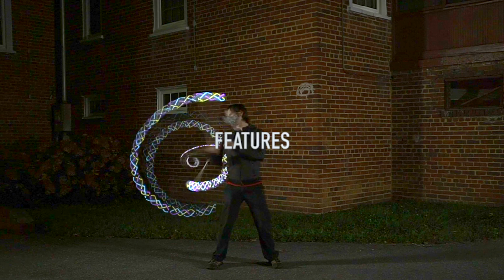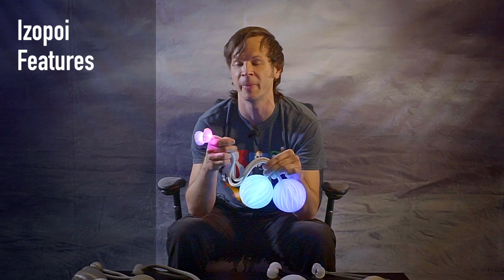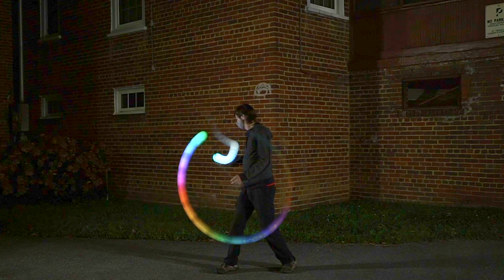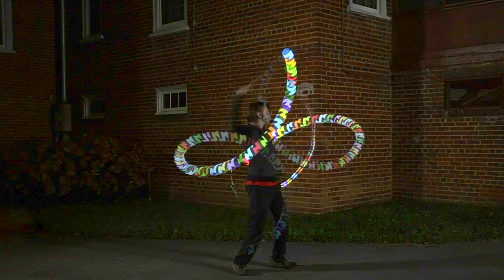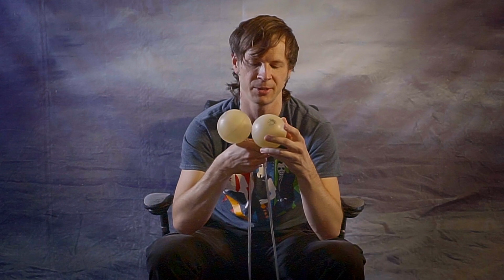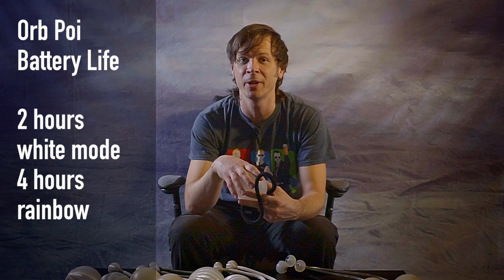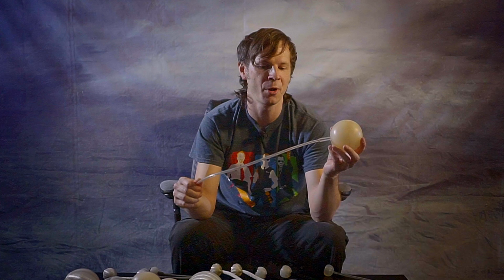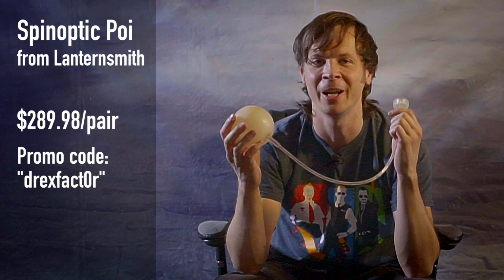The Best LED Contact Poi: 2020 Buyers Guide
What are the best LED contact poi for you? There are now several options on the market for contact poi powered with LEDs and I'd love to help you find the best option for your needs! In this contact poi review I take a look at Ignis Bubble Poi, Flowmoja Poi from Flowtoys, Izo Poi from Neopoi, Orb Poi from Ultrapoi, and Spinoptic Poi from Lanternsmith. I'll take you through features, ease of use, durability, brightness, battery life, share some personal thoughts on all these models, and finally go over the price for all these sets of poi.

Chapters:
0:00 Intro
2:34 Features
6:49 Ease of Use
11:23 Durability
15:28 Brightness
16:36 Battery Life
18:52 Personal Thoughts
23:09 Price
25:23 Conclusions

A huge thank you to this month's Flow Supporters:
Lane Lillquist
Andrew Hammond
Ky Lee
Brian Burg
LiHao Zhang
josh bernard
John Gruber
Clayton Burke
Daniel Popescu
Alexey Gilman
Jacky O Daniels
Mariko
Ben Reynolds
Michael LaHood
Jodi Thibeault
Jennifer Packard
Phlip Purple
Luke Wuertemberger
Cory Lund
Dean Fulgoni
Vinny Perez
Brandi Hine
JF
Maxim Fateev
Aili Mildh
Lauren Pontbriant
Ziege
Aric Allen
Alison Keroack
Sarah G
Ray Castillo
Graham VanBenthuysen
Jim Martin
Dawn McCrink
John Tipping
Charlene Lingham
William David
Mikey
Christaff
James A Hughes
Tina McDonald
rachal mercado
Luke
karina
Hannah Boler
Liene Verzemnieks
James Chavez
Candace Sinclair
Dom
Alon Cohen
Anna Gerus
Alan Sam
Mark Fingerhuth
Julie Sommer
Grant Burgess
Mason
Christoph Mau
Zachary Stephens
Julia Linker
Kitsune
Taylor
Kimmie Cherry
Jessica Nunno
Kathleen Griswold
Jason Kupski
Mindi Luke
Russell Paac
Natalie Roberts
Patricia Lee
Siryn
Justin Allen
Killian LE MAITRE
Yvonne Harlacher
jimid
Suz
Randall Morgan
Matthew Riordan
Kate Farah
Finn Bell
Cameron Moore II
Auron Wyse
Matt BenDaniel
Parmita Dalal
Jeremiah Johnston
John Middlehurst
Steffi
Moriah
Karen Jane
Elizabeth Ellis
Brian Huddleston
Fikret Manoglu
Lexi Nichelle
Arnica
JAK Bunny
Kerry Jones Photography
Sterling Bishop
Richard L
geoff
Dean Ritts
Chris Guerrant
Nathan Kirschman
Dan Sulfaro
Paul Kim
Lunaris
David Diaz
Jillian Morris
Aaron Freeman
Remy Olson
Arlene Smith
Paul Symons
Donler
Mike Corelli
Jeremy Magno
S Jones
Alex Ciminian
Julia Wheeler
Peter Lynch
Laura Conner
Reverend Mojo
Alexis Krohn
David
Flow Mayhem
Kelly King
Gust Wittevrongel